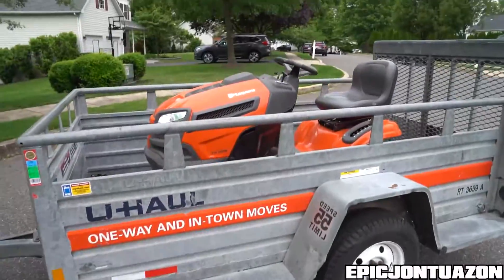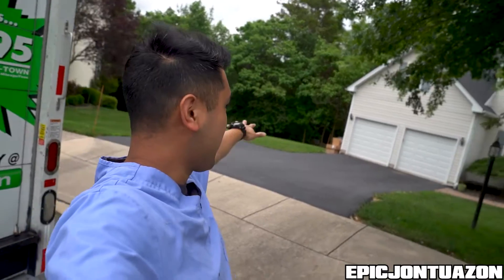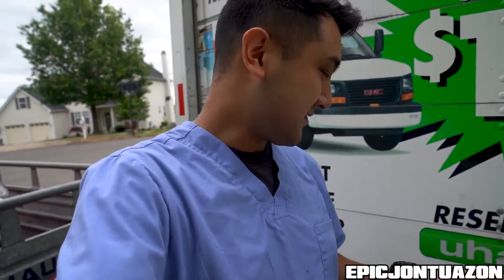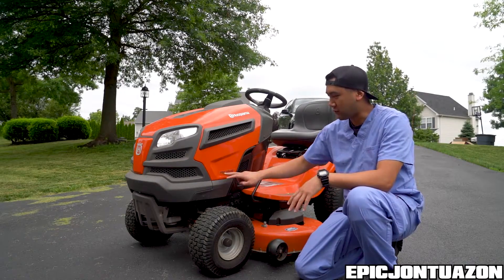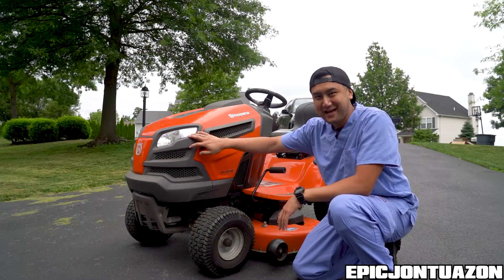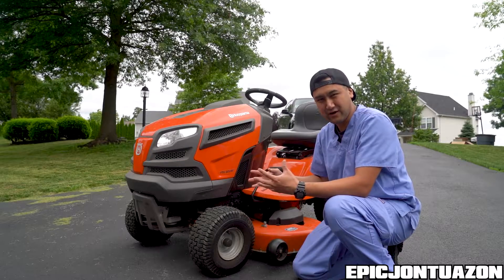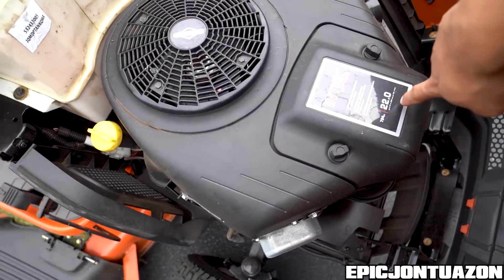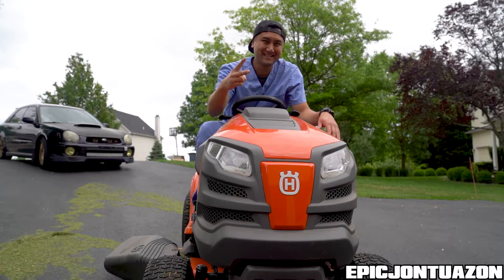Husqvarna YTH22V46 Yard Tractor | EPICJONTUAZON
It was only a matter of time before I picked up a tractor.  As a home owner if you are doing your own yard maintenance or anything really outdoors that requires you to relocated material, this is a must.  I picked up a Husqvarna YTH22V46 really because of the deal I got.  Picked it up for a steal and it included a trailer and snow plow. Super excited to mod this thing and make it even more functional!

Gear I shoot with:
Sony A73
Sony 24-70 f/2.8
Sony 70-200 f/2.8
Atomos Ninja Flame
Autel EVO
DJI Ronin S

It takes a lot of time and travel to produce these videos, if you would like to help support my channel so I could bring more epic videos to you please PayPal